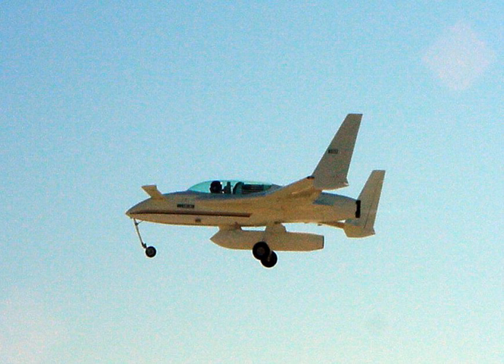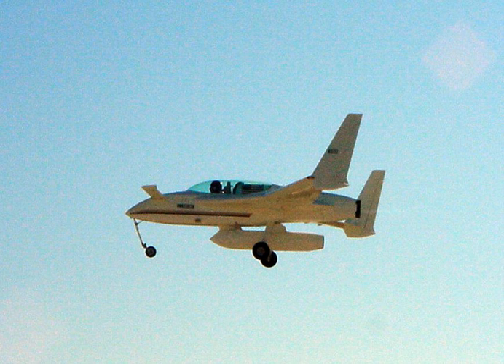XCOR EZ-Rocket | Wikipedia audio article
00:00:35 1 Development and history
00:02:10 2 Milestones and records
00:03:51 3 Derivatives
00:04:44 4 Specifications
00:05:51 5 See also

- Socrates

SUMMARY
The XCOR EZ-Rocket is a test platform for the XCOR rocket propulsion system. The airplane is a modified Rutan Long-EZ, with the propeller replaced by first one, then later a pair of pressure-fed regeneratively cooled liquid-fuelled rocket engines and an underslung fuel tank. The engines are restartable in flight, and are contained within Kevlar armor shielding. The EZ-Rocket is registered as an experimental aircraft.